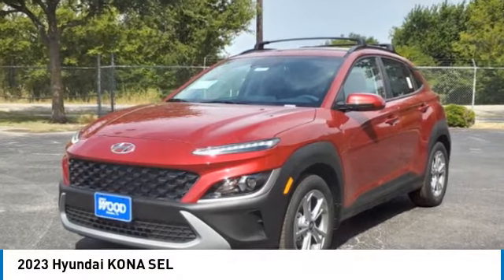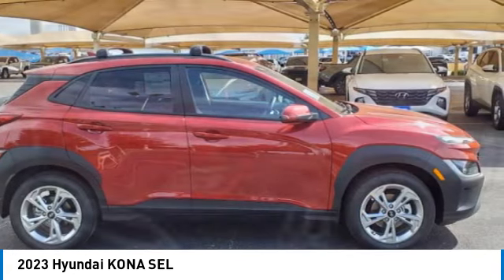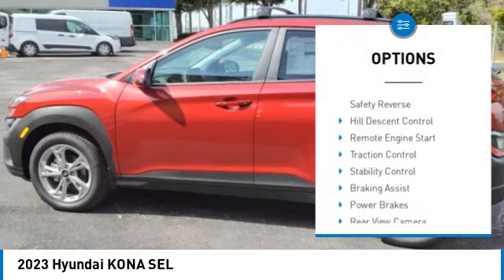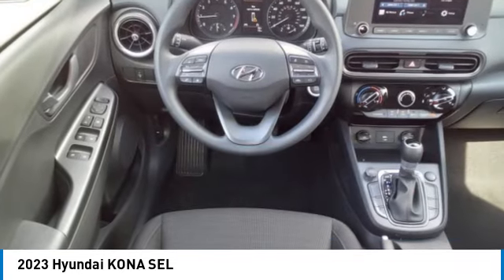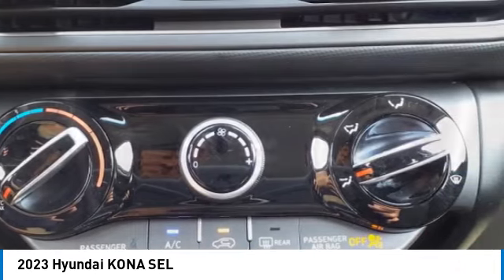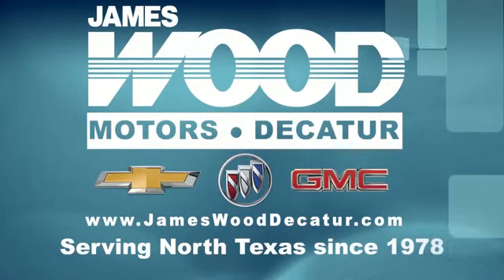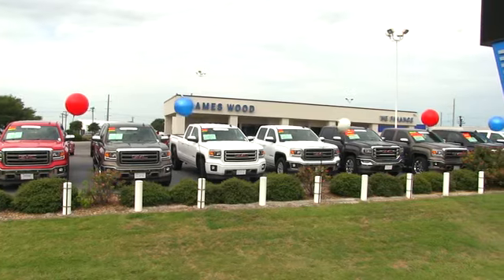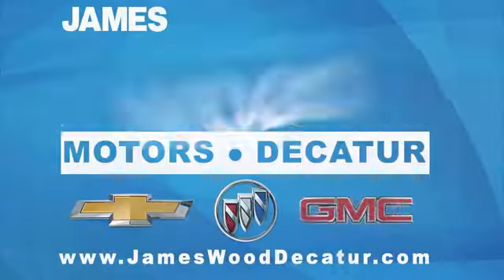2023 Hyundai KONA Decatur TX 330336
2023 Hyundai KONA SEL

2111 US HWY 287 South

Don't miss this 2023 Hyundai KONA. It's equipped with great features. You'll want to take this vehicle home. Make a great choice today.